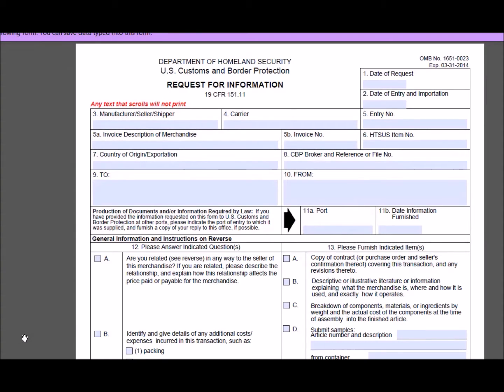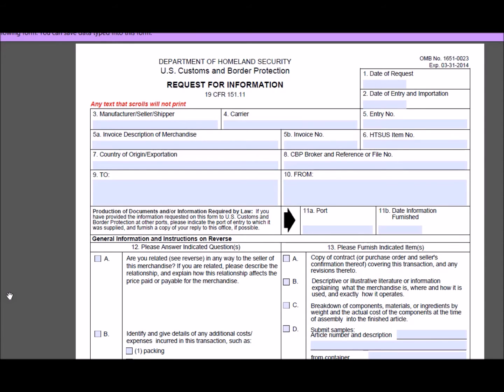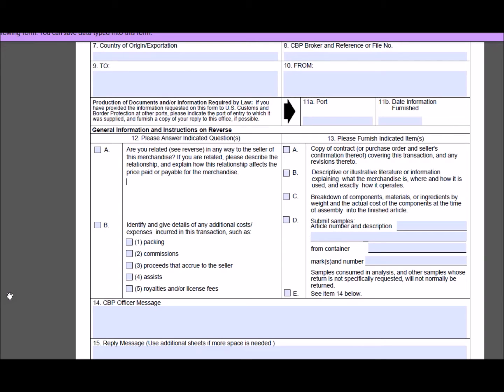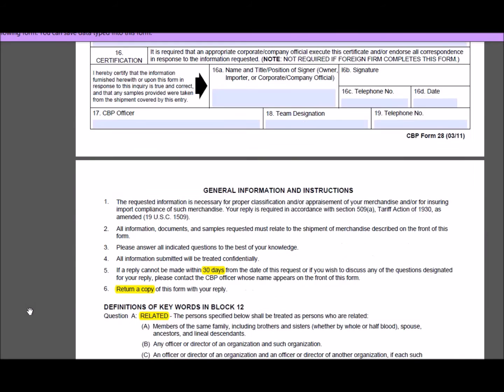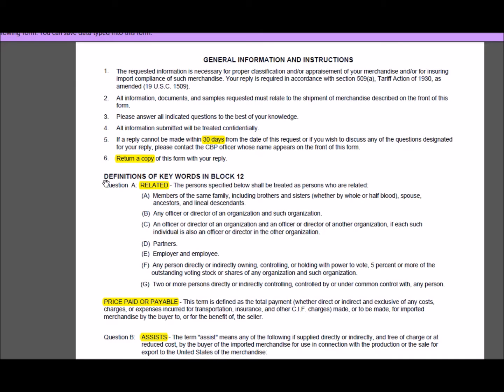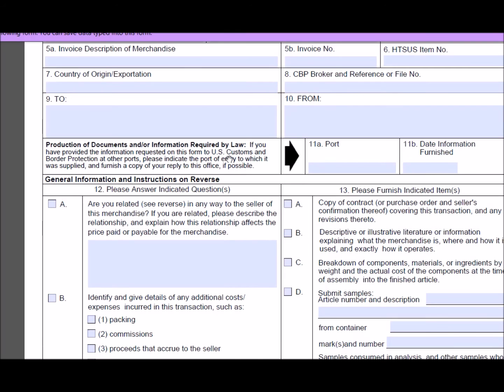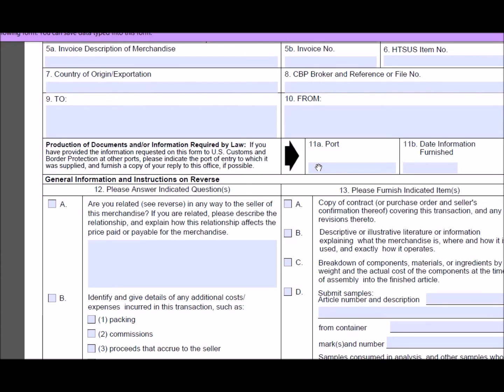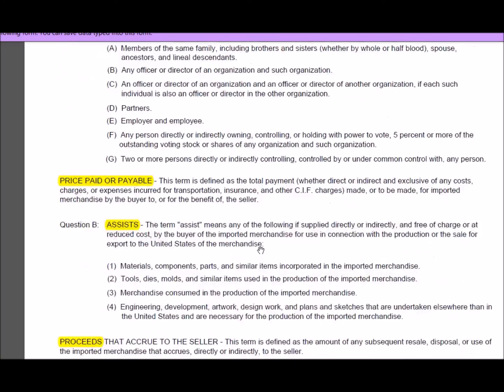Filling Out a Customs Form 28 (CF-28)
High level overview of a Customs Form 28 and what the different elements of the form represent.